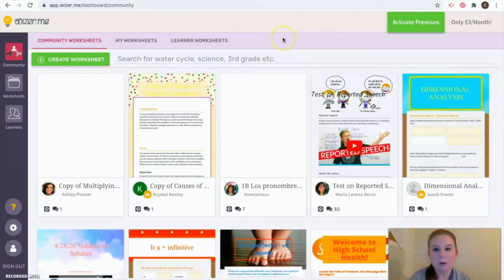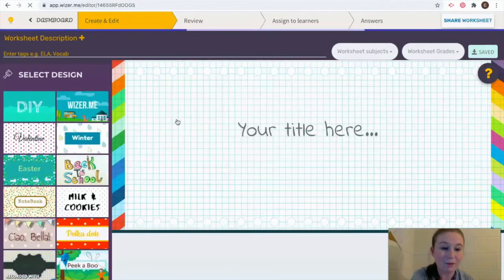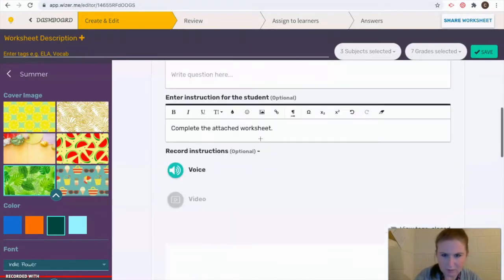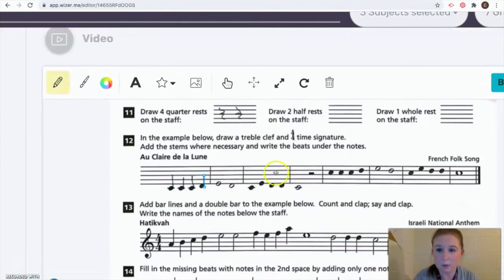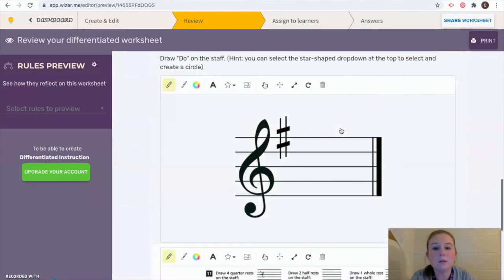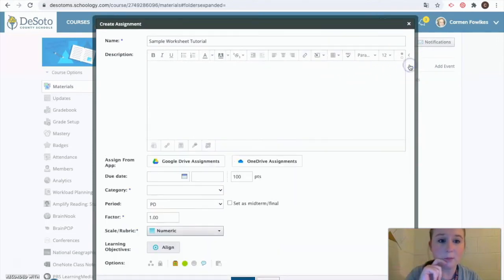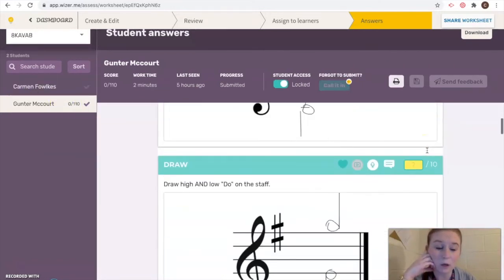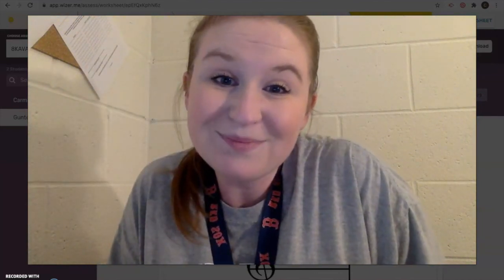Wizer Tutorial: Interactive Assignments (Tips for use with Schoology)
This tutorial explores the different features of the free, user-friendly, self-grading, INTERACTIVE assignments you can create on Wizer.me

There are also instructions towards the end of the video for embedding these assignments into your Schoology courses.